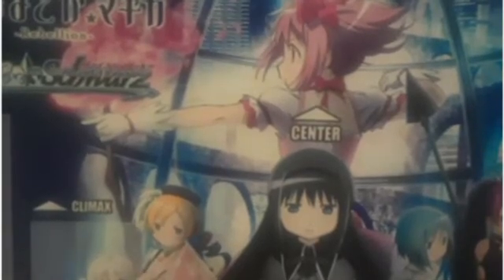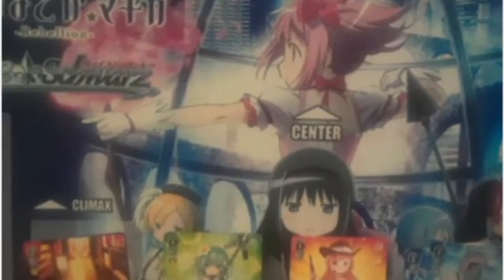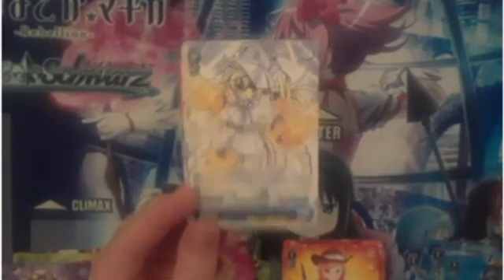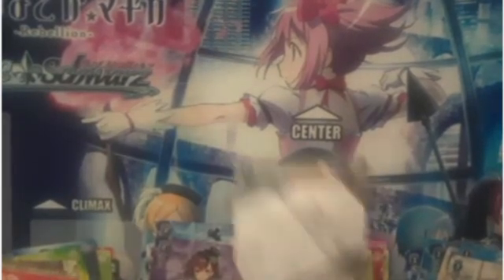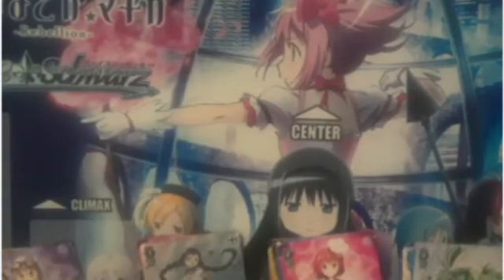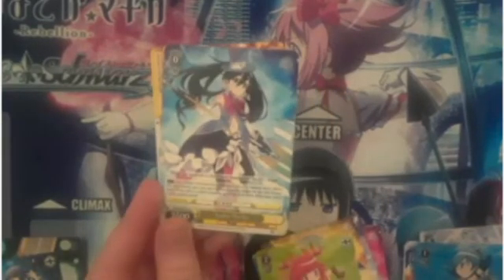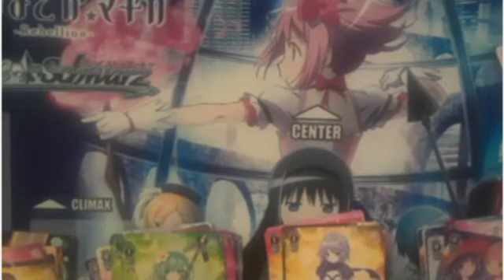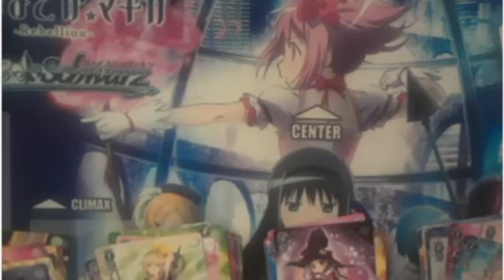Magica Record Weiss Unboxing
I got the newest set of Magica record to open and build!